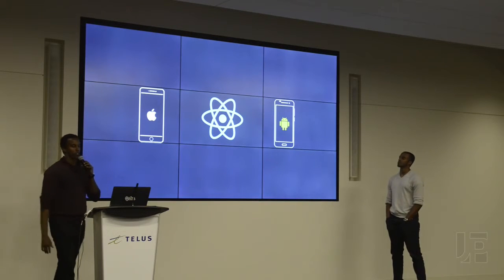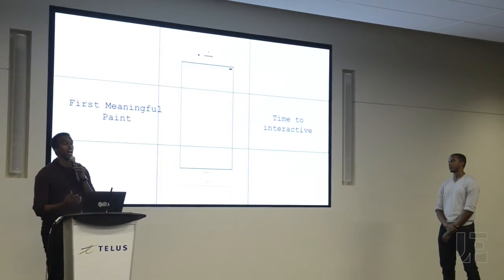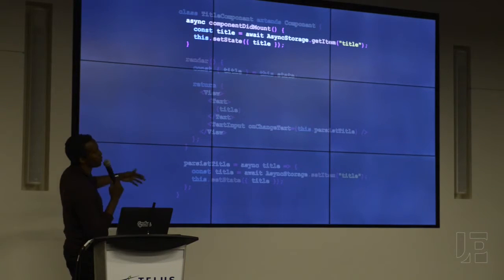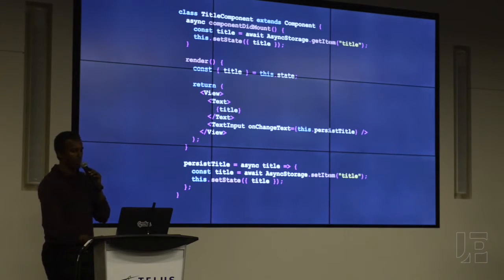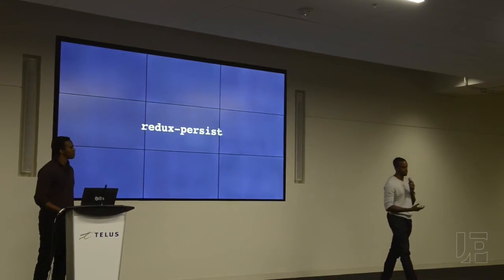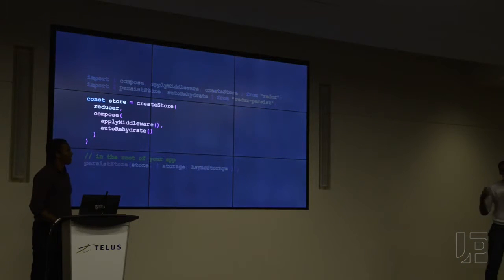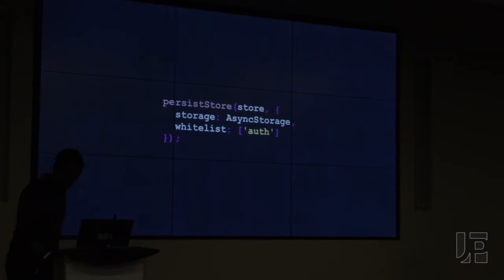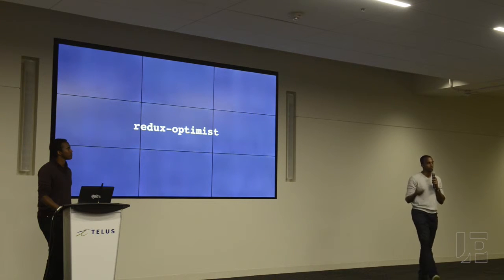DevTO - React Native - Thinking Offline - Hassan Djirdeh & Houssein Djirdeh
Our talk will focus on discussing ways to optimize offline persistence for React Native mobile applications. We'll first explain the benefits and importance of offline persistence by highlighting and discussing First Paint and Time to Interactive. We'll then cover Redux as a state container and how the redux-persist library can help persist our data to AsyncStorage. We'll conclude with mentioning a few more libraries such as redux-optimist and redux-offline that allow us to optimistically control and submit user actions depending on their network connection.

Hassan is an engineering graduate from the University of Toronto and a self-taught web developer. Hassan is currently a Front End Developer at Shopify and is part of the App Store team here in Toronto. Prior to starting at Shopify, Hassan worked for a consulting firm where he had the opportunity to work with a variety of different clients to build and scale their front end applications. His non-work interests range widely and when not in front of a computer screen, you can find Hassan either playing sports, traveling or catching his favourite show on Netflix.

Houssein is passionate about JavaScript and all things web. Based in Toronto, he works as a JavaScript developer at Rangle.io. On the rare occasions when Houssein is not working on a blog post or his next side project, he enjoys weightlifting and long walks on the beach.